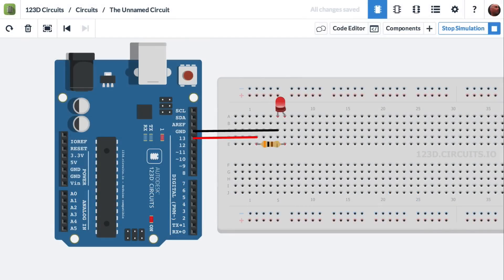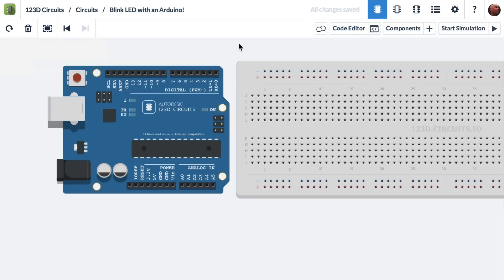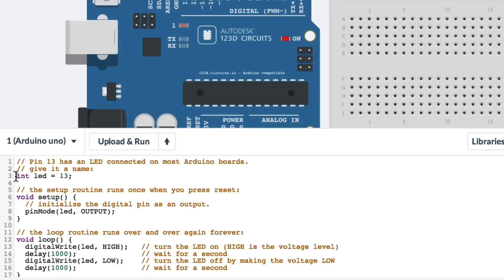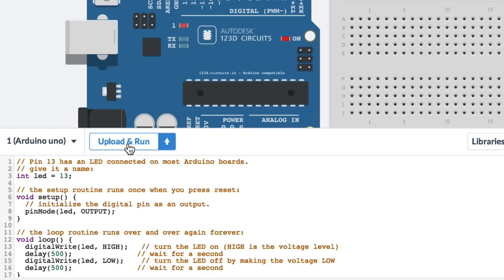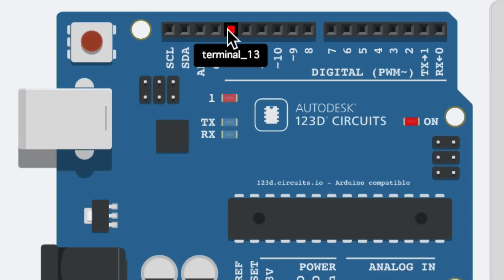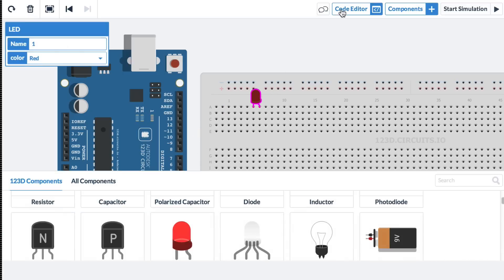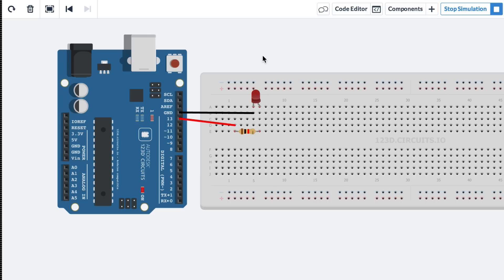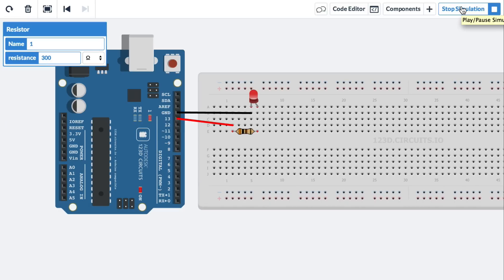Blink LED with an Arduino - Electronics Lab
This video shows how to use an Arduino UNO to blink a LED in 123D Circuits.  Anyone can do this, the "blinky" code is already pre-loaded into every Arduino in the 123D Circuits, just open a new Breadboard simulation file and you're off and blinking!